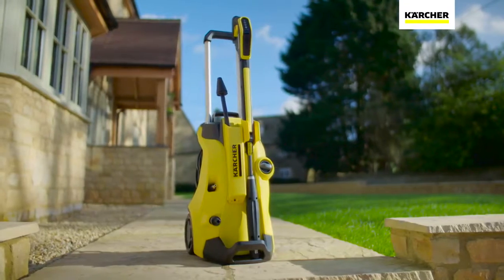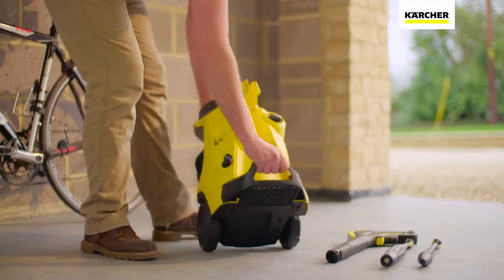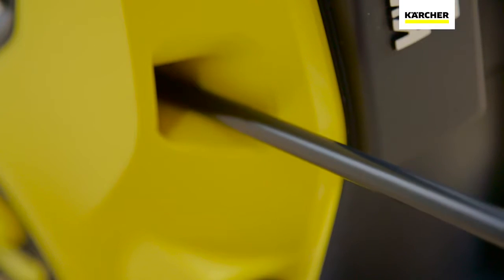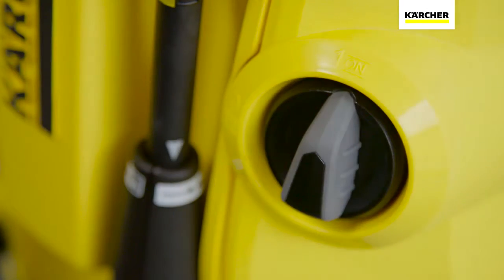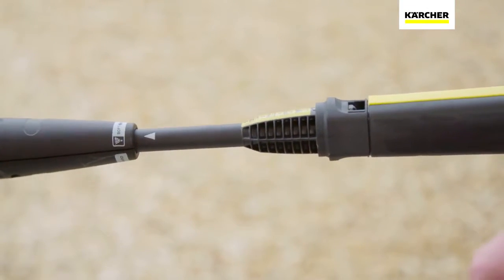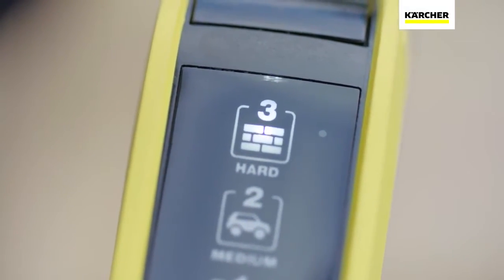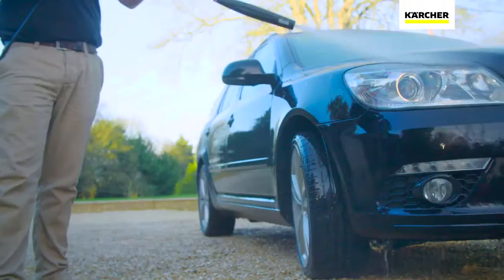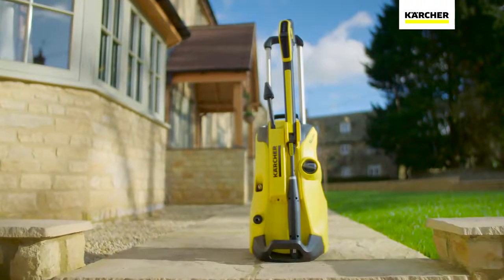Kärcher K4 Full Control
Πλυστικό μηχάνημα με ένδειξη πίεσης στην κάνη - για την κατάλληλη πίεση σε κάθε επιφάνεια. Ιδανικό για περιστασιακή χρήση σε μεσαίου επιπέδου ρύπους. Απόδοση επιφάνειας 30τμ/ ώρα.